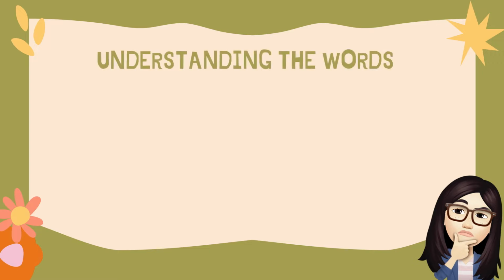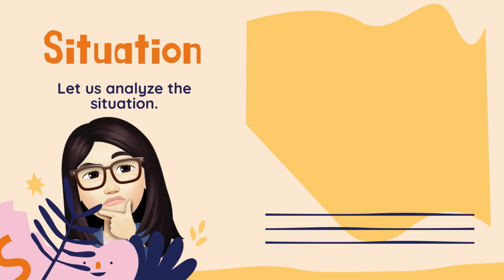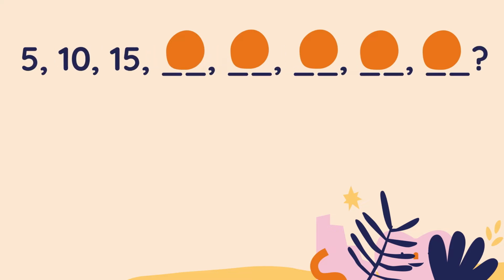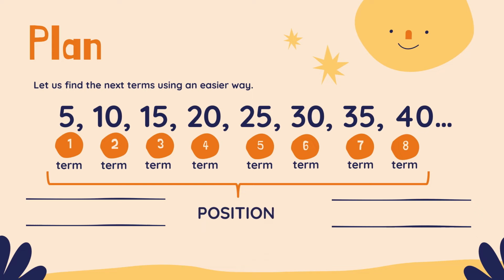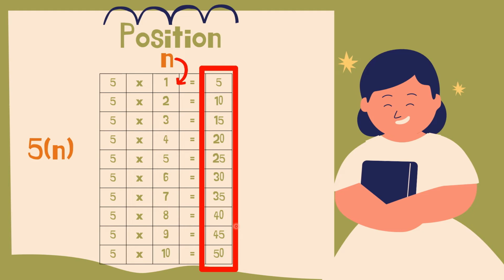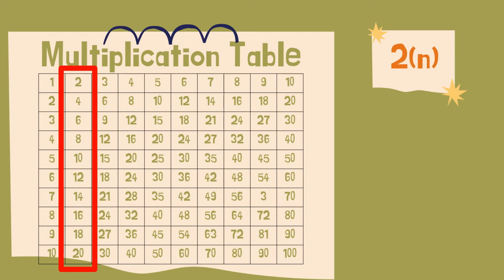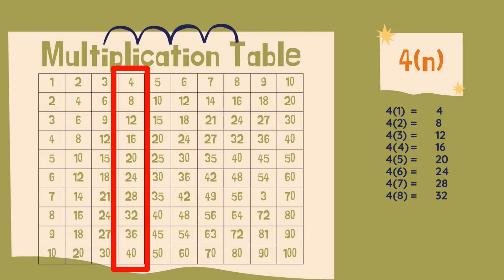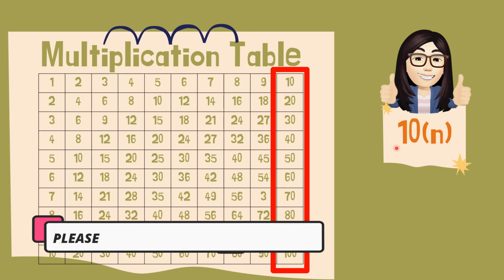Math 6 Quarter 3 Week 2 - PART 1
Finding the nth rule in a sequence